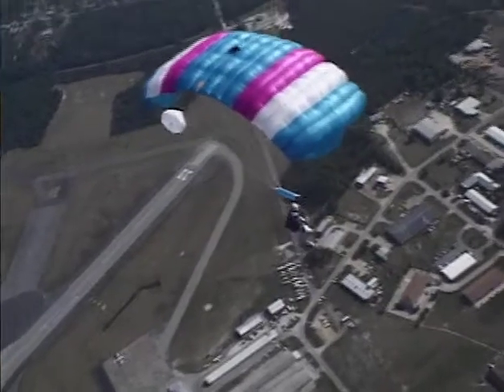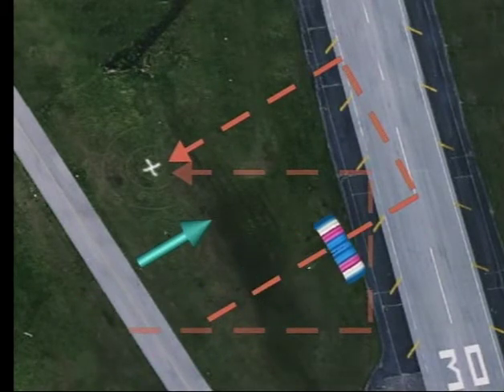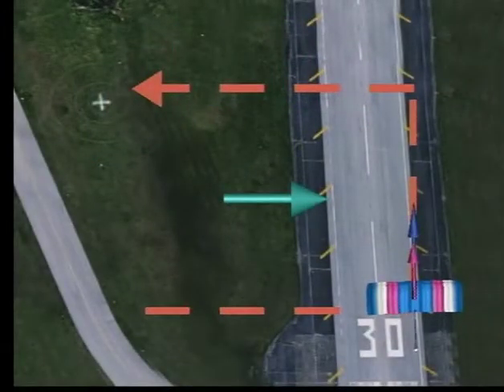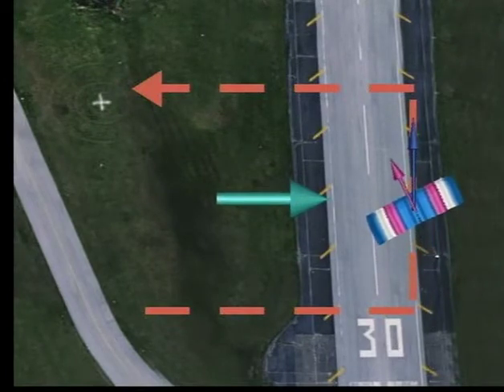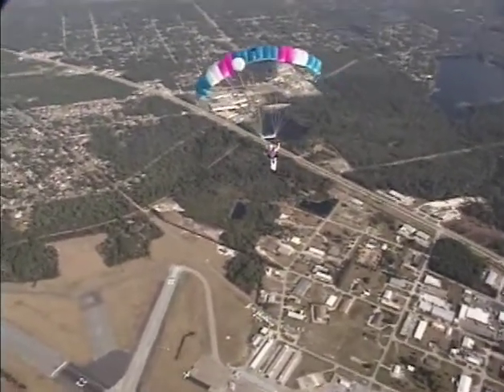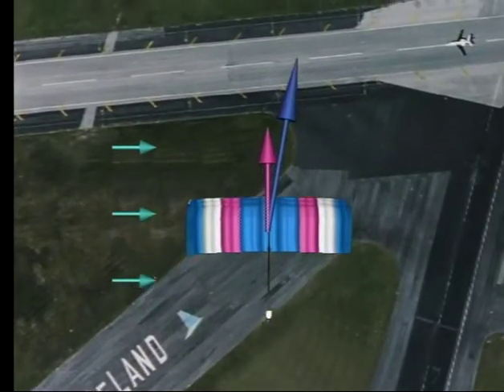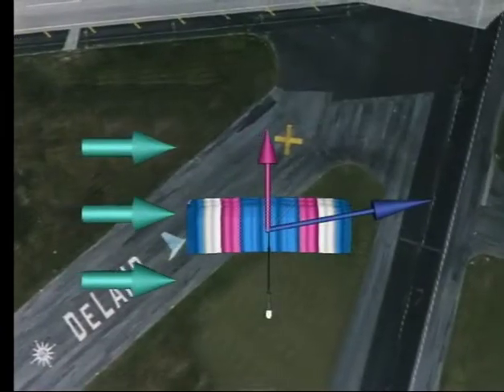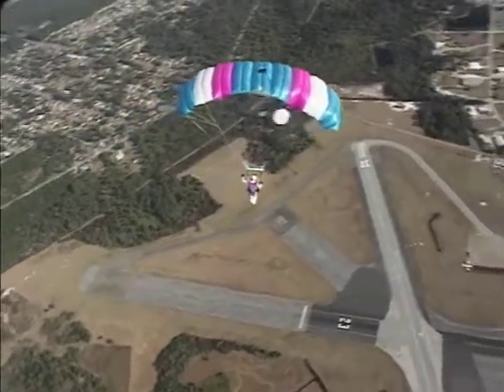Vts 02 1 7